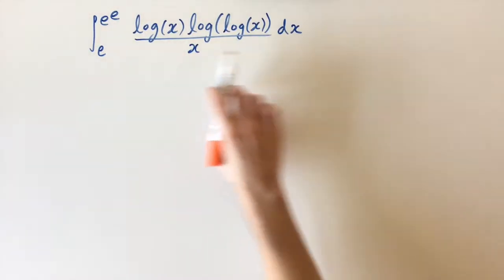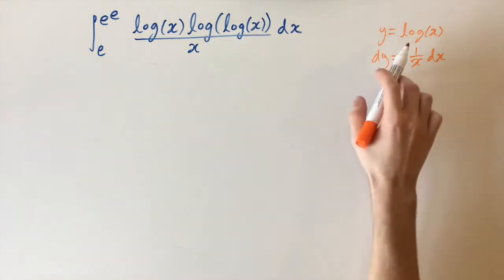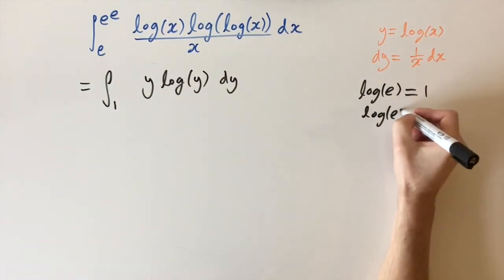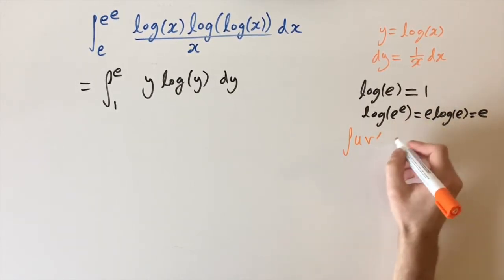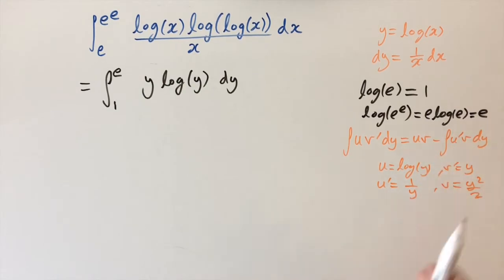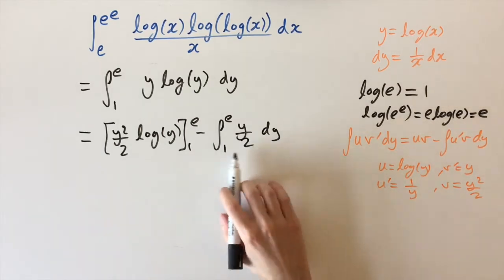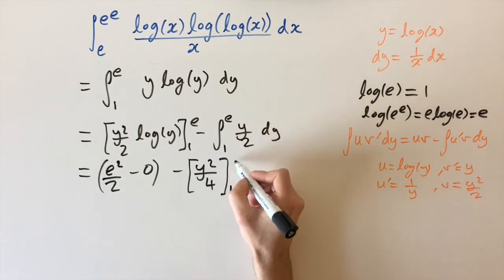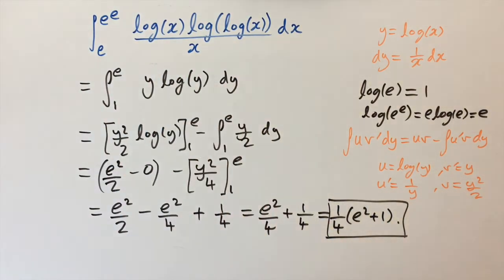Even more logs - MIT integration bee (2020 qualifiers, Q3)